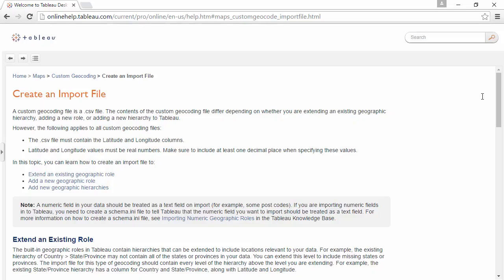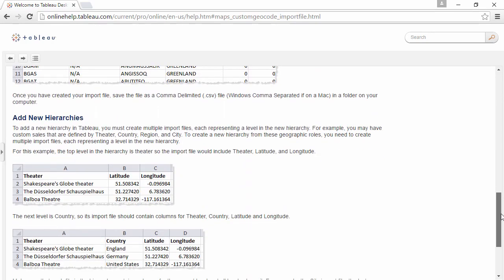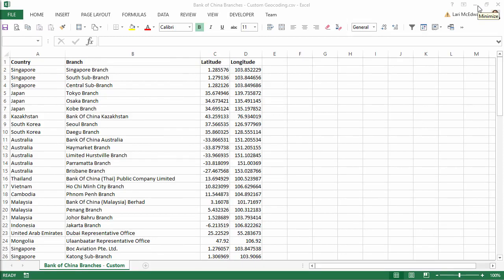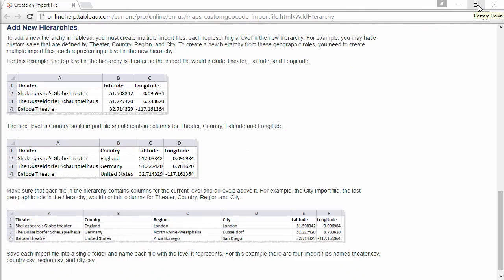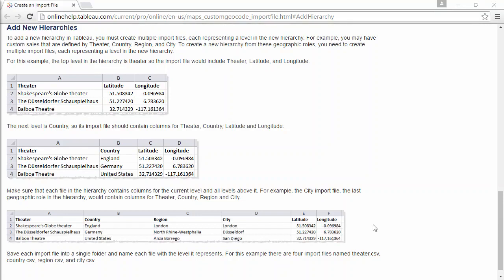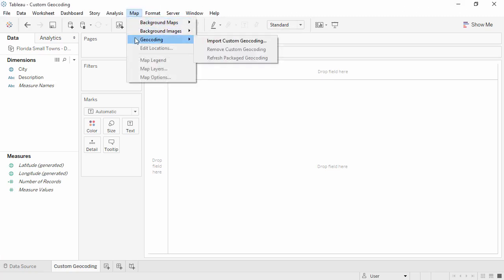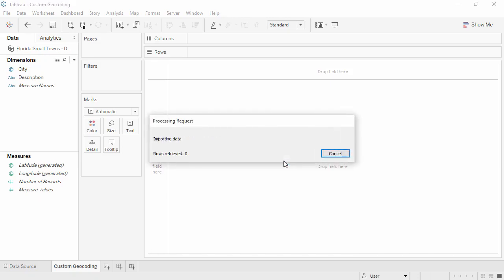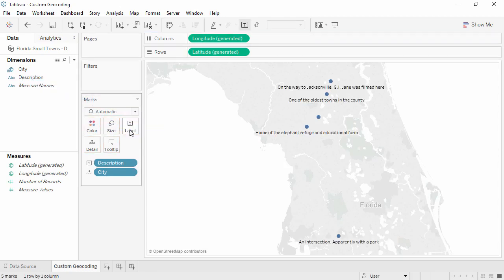[비아이씨엔에스] 태블로 05.매핑 [05.Custom Geocoding]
태블로 홈페이지에서 제공하는 무료동영상 태블로 매핑